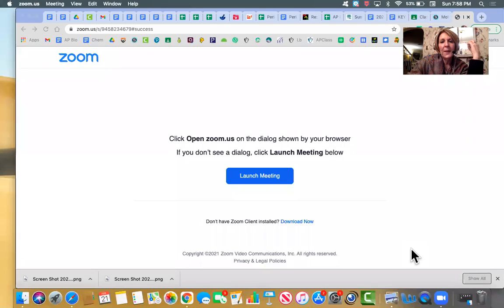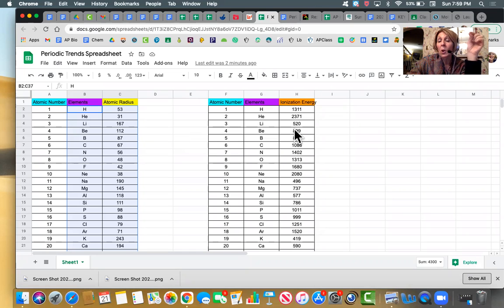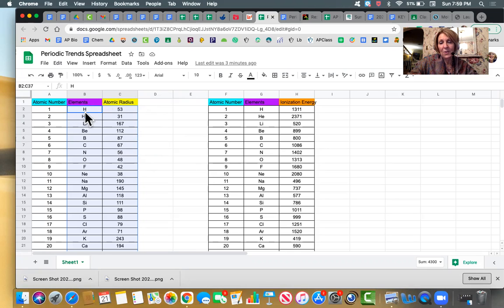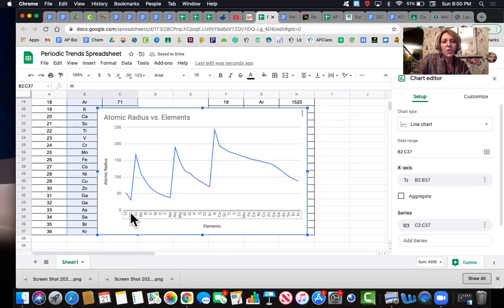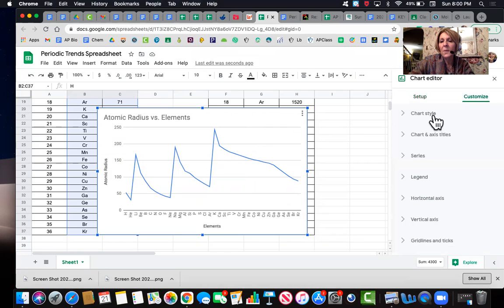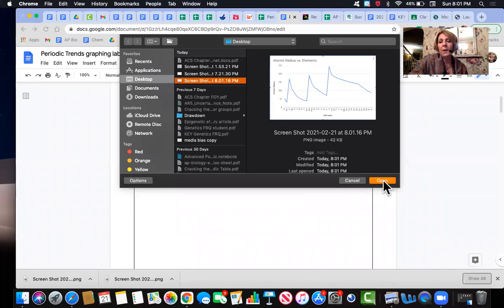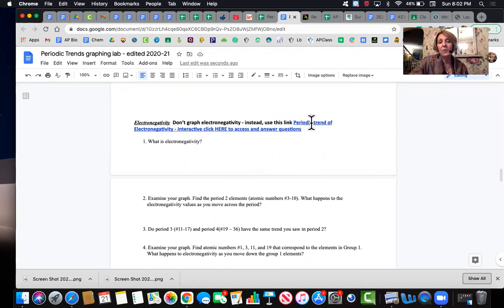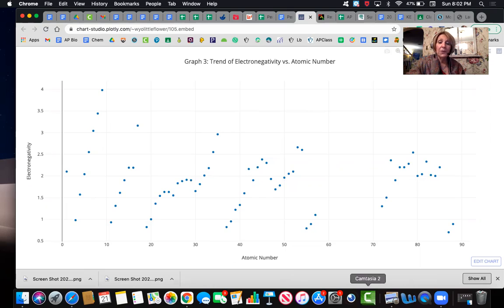Periodic Trends How To Make Graphs from spreadsheet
Mrs. Foy explains how to make a graph from a google spreadsheet to analyze periodic trends atomic radius and ionization energy